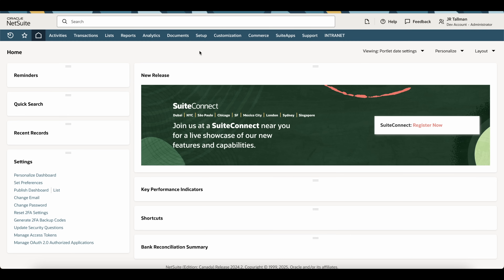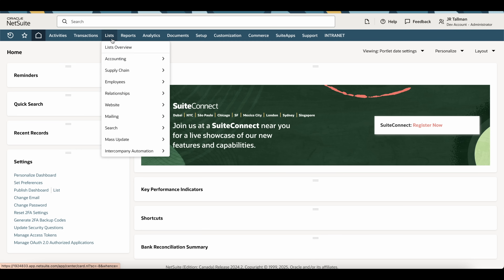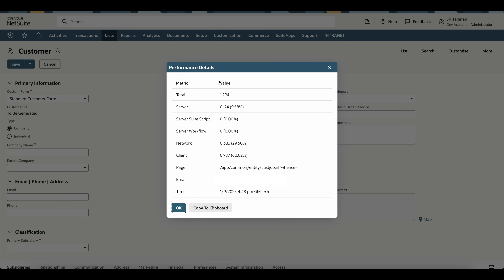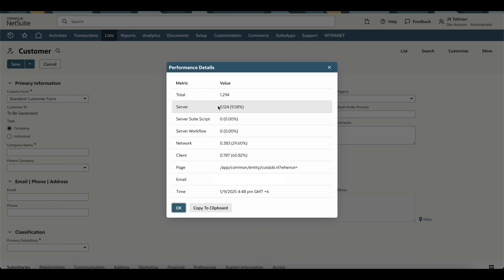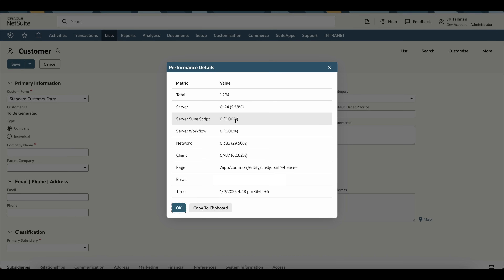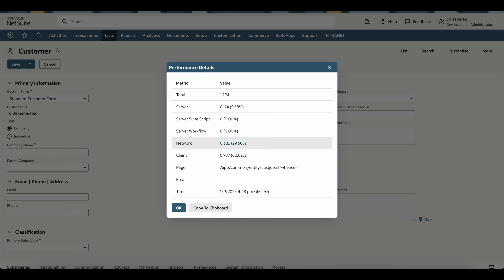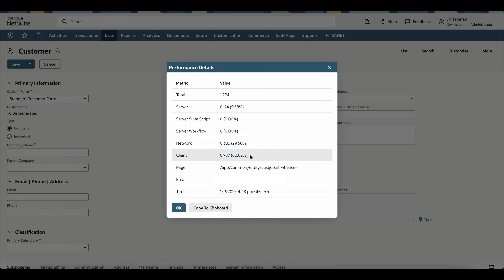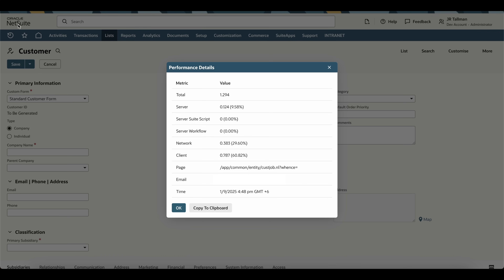NetSuite Tutorial: How to Quickly Identify Performance Details in NetSuite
Quick overview of how to quickly identify performance details in NetSuite.